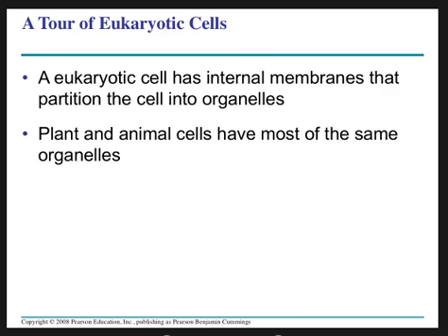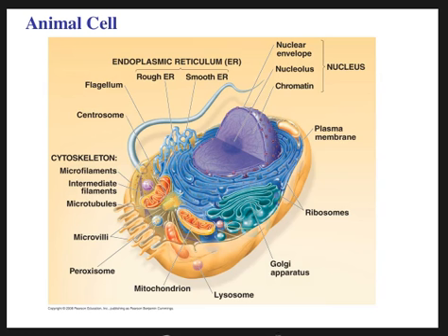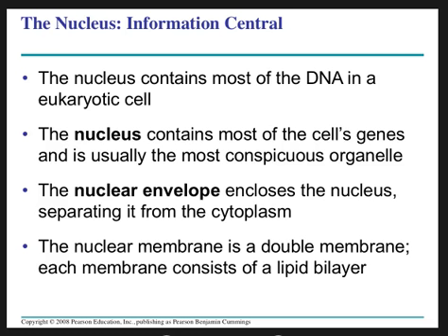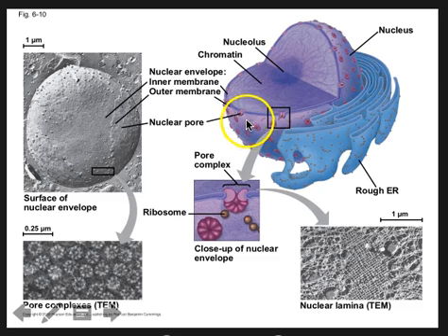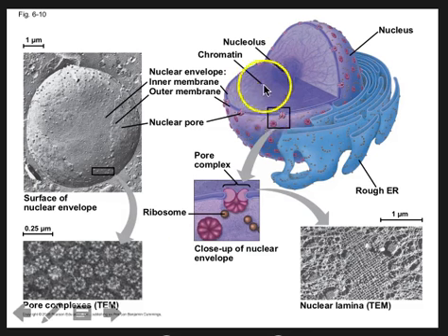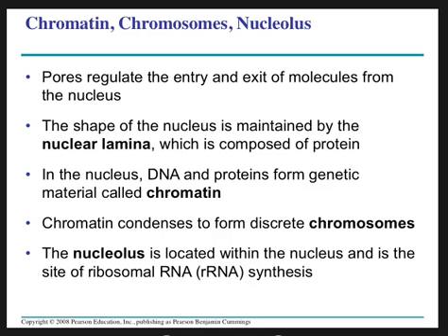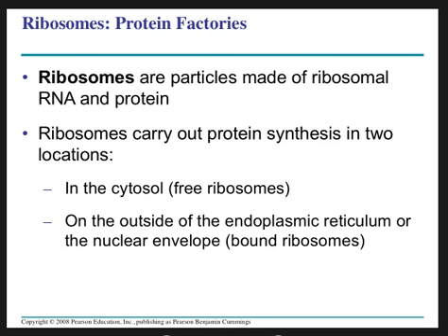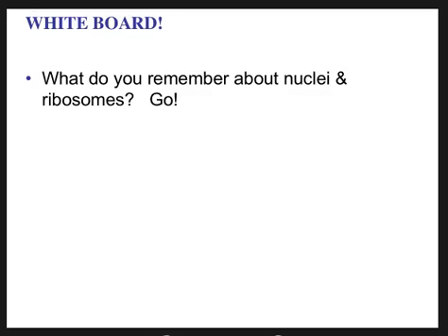6 3 Eukaryotic Tour, Nucleus, Ribosome